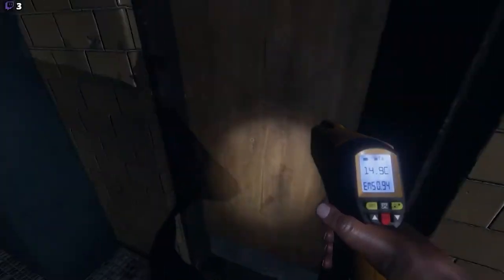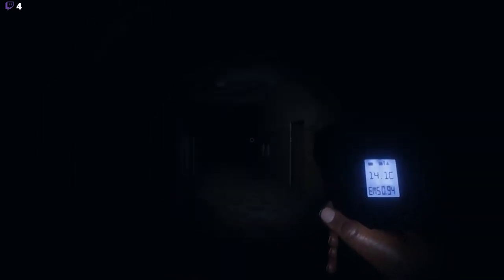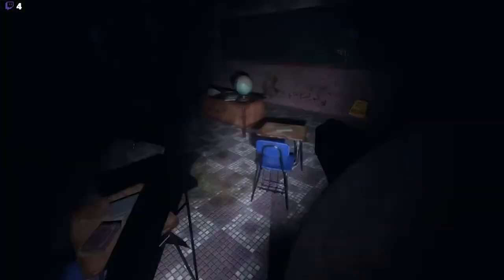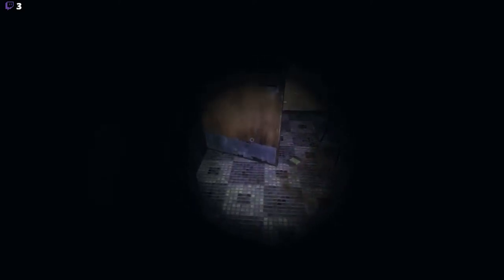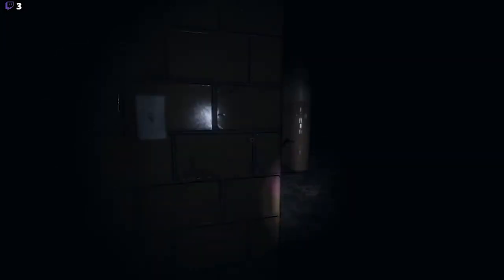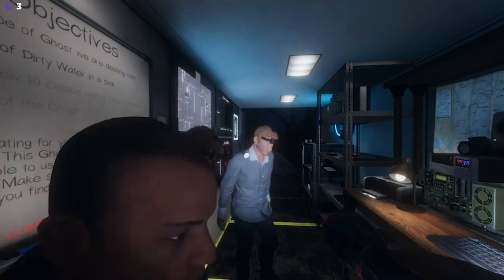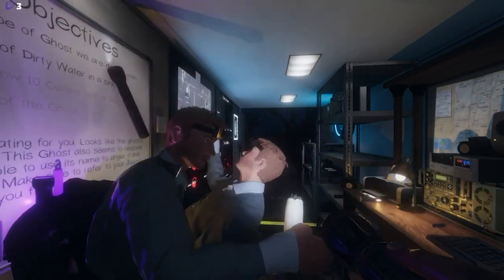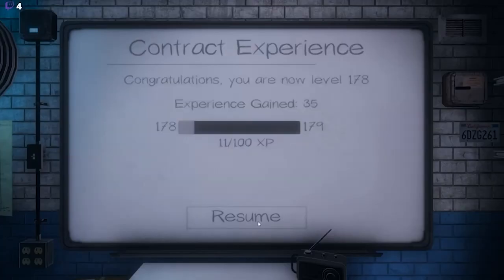Case 84 Elizabeth Thompson and the "Haunted Classroom"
Clips from my live stream over at twitch.